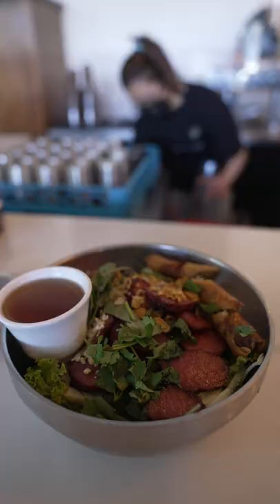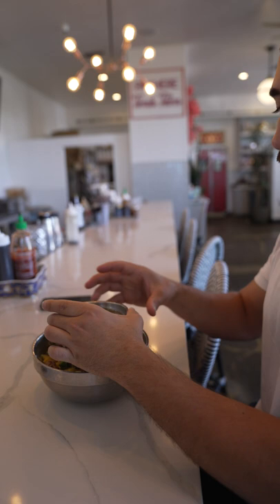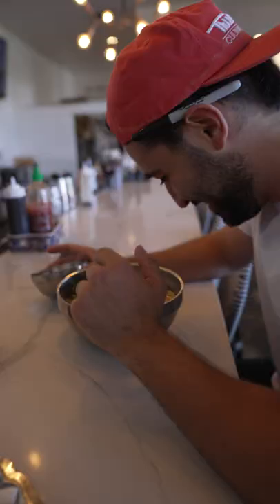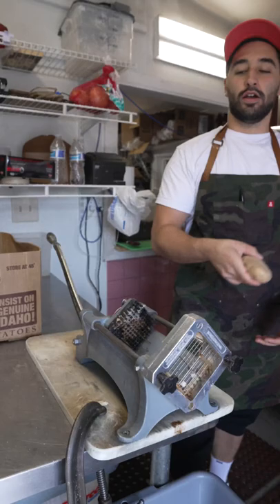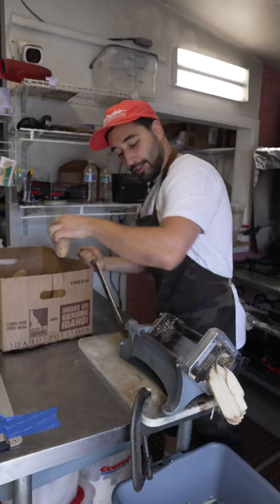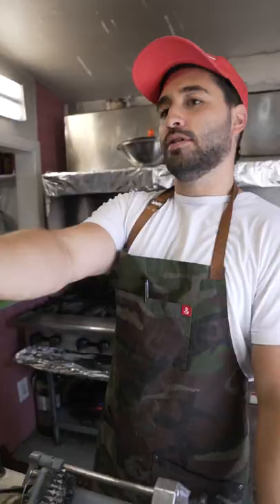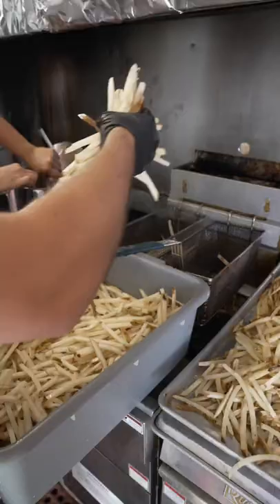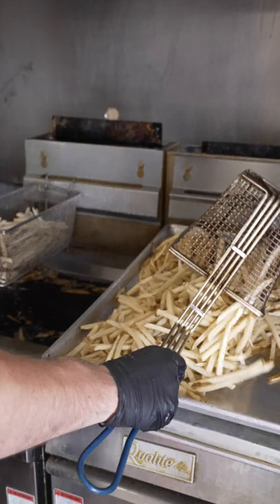How To Make French Fries Short Vlog 1